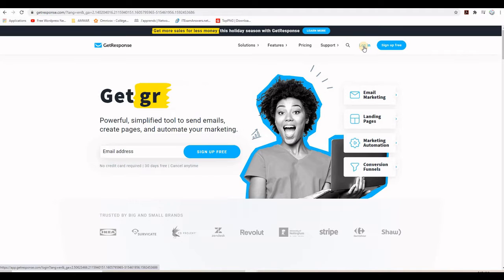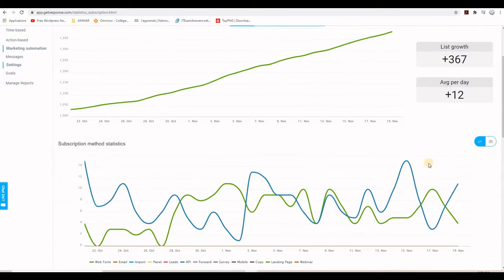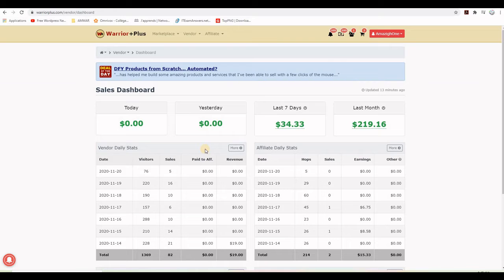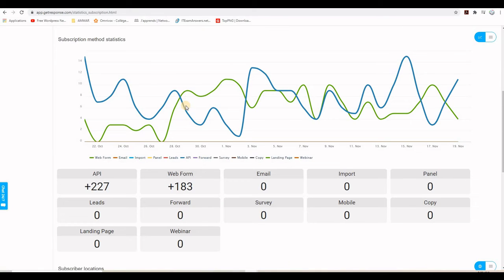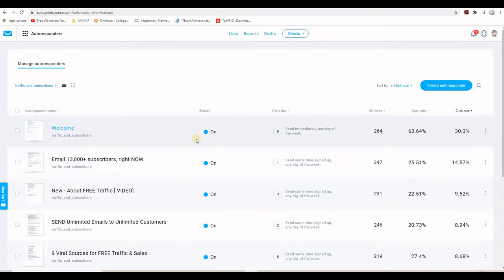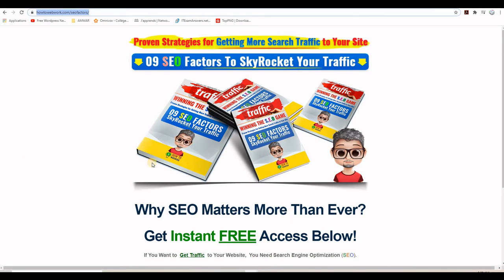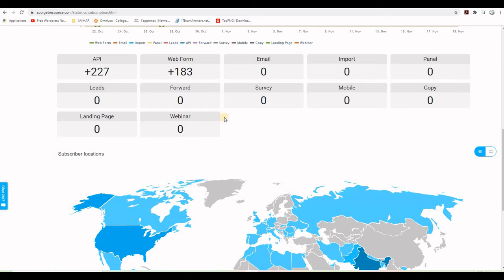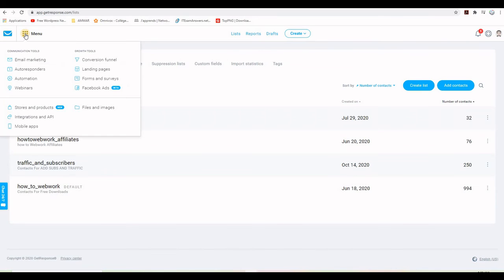[Getresponse]✅ Best Email Marketing Software for Email List Building | How to build an email list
For me, Getresponse is the Best Email Marketing Software for Email List Building, and if you want to learn How to build an email list!
I will Explain the email automation in this email marketing for beginners Tutorial, I will make a Special Video for getresponse tutorial soon.

In This GetResponse Review I will show you exactly How the getresponse automation works and give You All the details about My email marketing strategy.

LANDING PAGES FROM THIS VIDEO

These commissions help me create free videos for beginners.

✅  Get response is my best email autoresponder.
Since I started getresponse email marketing, I am adding More Than 10 Subscribers per day in average to my email List.
With some email copywriting skills You will be able to make good commissions with get response.

The main things that you can do with Getreponse :
Collect emails so you can build your email list.
Create email autoresponders Get response sends on your behalf.
Create Awsome Landing Pages.

✅  This GetResponse Review for beginners will show you exact how it works step by step.
I will first show you how to set up your GetResponse account then I will show you how to create an email list.
Once the list is created you can then start creating the emails.
You want to create emails so you can create an automated workflow.

You can use GetResponse to create a fully automated online business.
email marketing explained with this video, is Just My strategy to build an email list.

This GetResponse Review Is My personal experiense only.
You can benefit from this email marketing tutorial, it is great if you want to use the best email marketing software online.

GetResponse pricing...

Get your free 30 day trial above to get started.

QUESTIONS TO ANSWER IN THE COMMENT SECTION

✅  What are you best email marketing tips?
✅  How to get email marketing explained in 3 words?
✅  What are you thoughts for email marketing 2020?

The Benefits of List Building

So what is list building all about? Why is it so powerful and such an important tool for marketers?
It comes down to a few factors. Most importantly, list building gives you the means to contact a huge roster of relevant potential leads and customers.
This is what will then give you the means to start e-mail marketing – which is actually a huge asset on your journey to getting profits and sales.
E-mail marketing is one of the most profitable types of marketing available and one of the most popular. Just take a look at the statistics:
E-mail marketing has a ‘return on investment’ of 4,300%
91% of web users check their e-mail AT LEAST once a day…
When surveyed, companies rate e-mail marketing as being more profitable than:
66% of US consumers above the age of 15 say they have made purchases as the direct result of an e-mail campaign…
1/3rd of consumers say they open e-mails based on the heading alone!
Perhaps the most outstanding of these figures is that amazing ROI (return on investment).

There is no guarantee that you’ll receive the same results or any results at all. Some people will never get results online.
Your results will depend entirely on your work ethic. Please don't buy my products if you are in financial hardship.